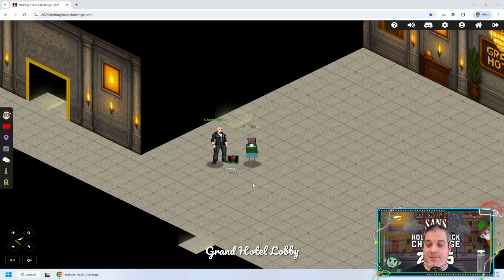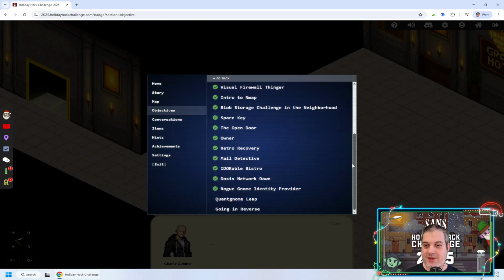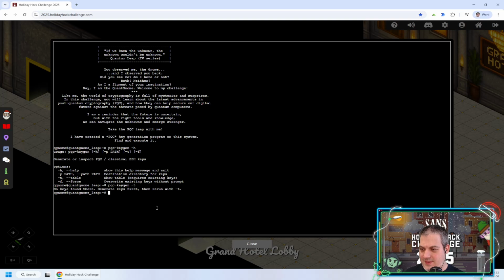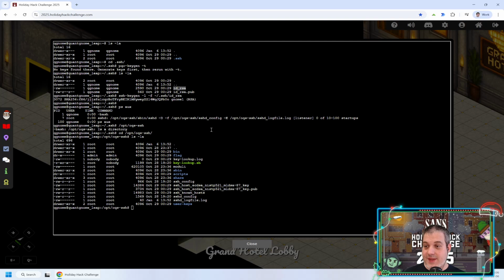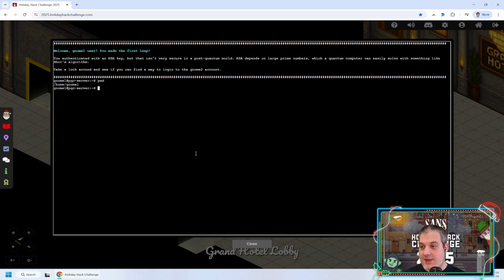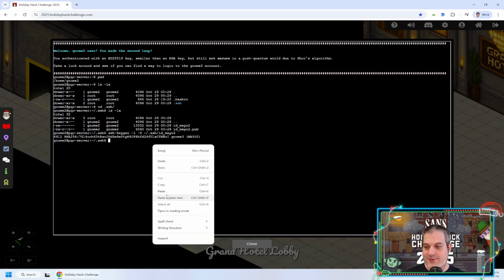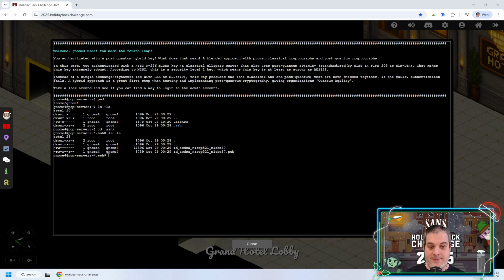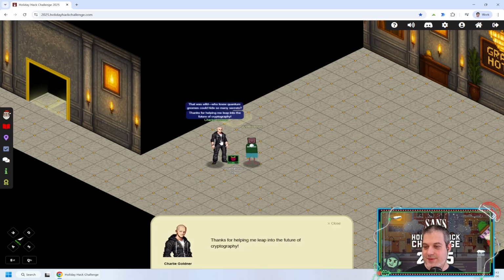SANS Holiday Hack Challenge 2025 [ACT II] Objective 17 (Quantgnome Leap)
Timecodes:
00:09 - Intro
00:31 - Objective 17: Quantgnome Leap
13:12 - End